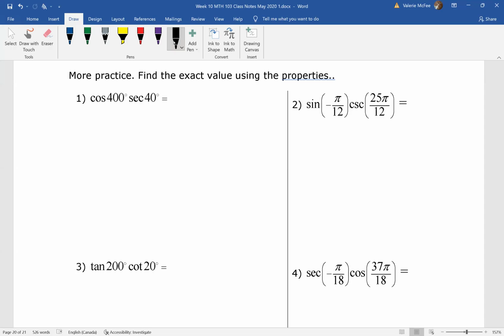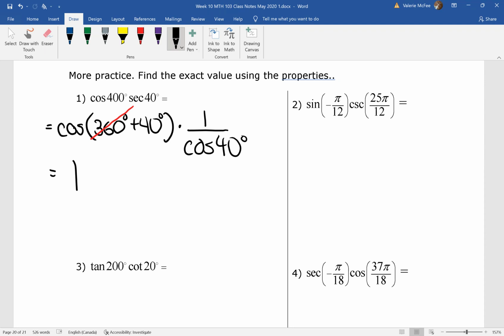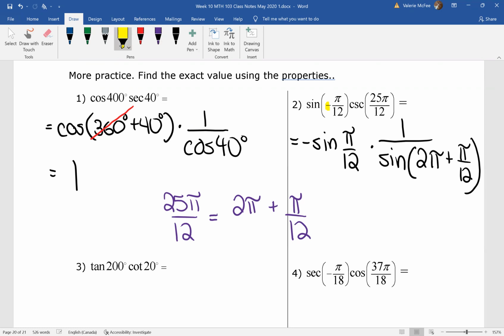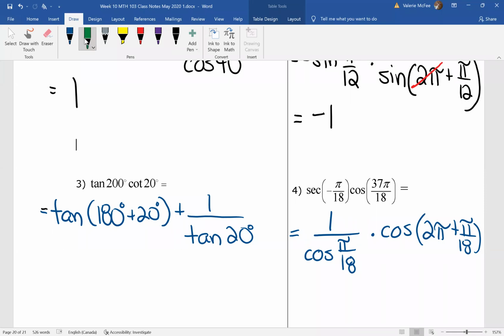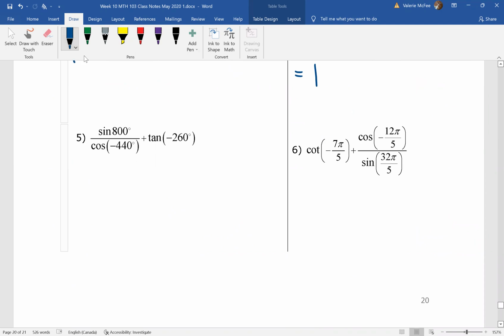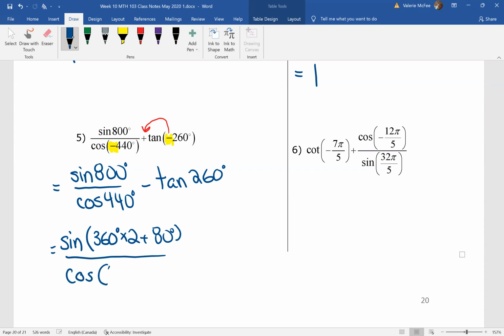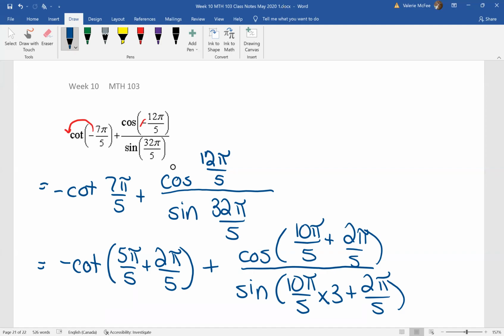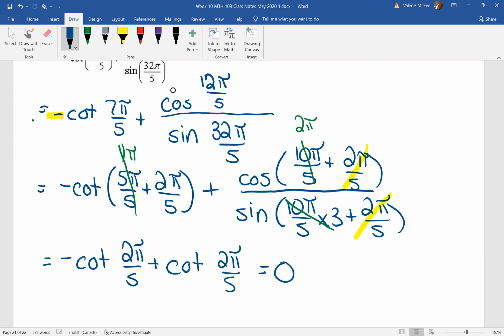10P Using the Properties 2